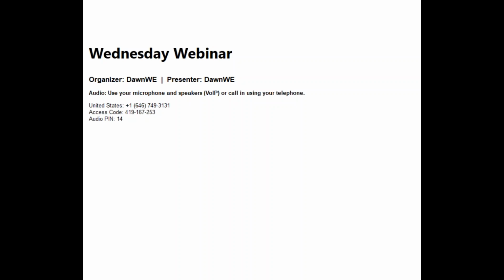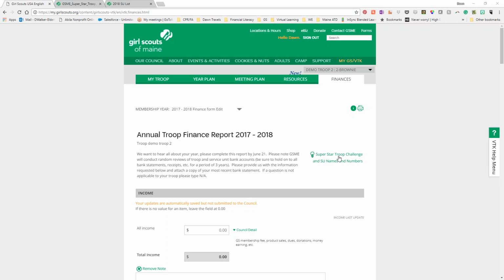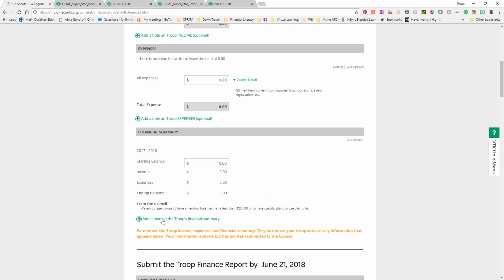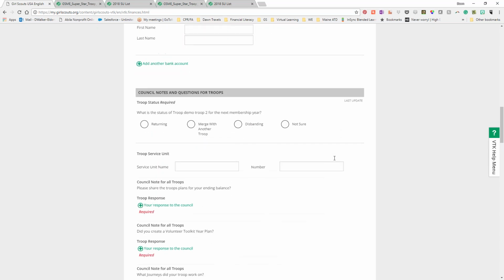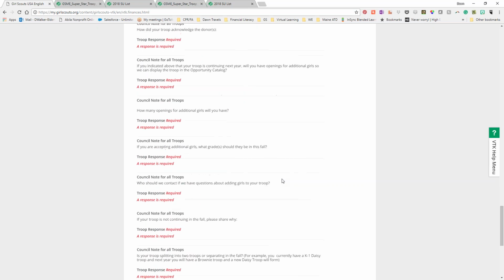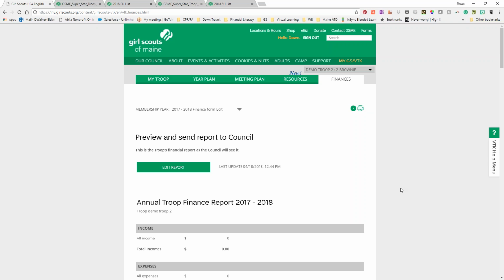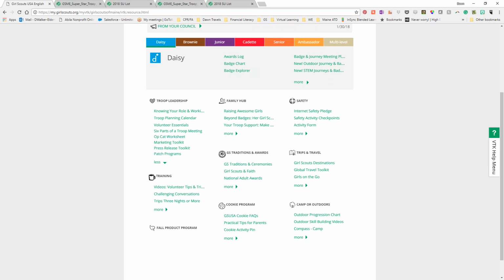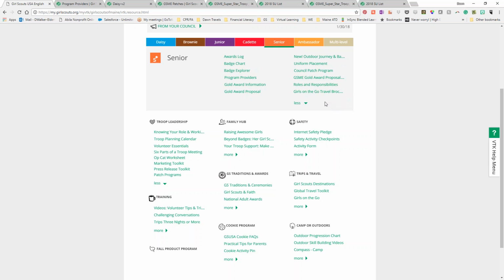4.18.18 Wednesday Webinar--the Finance Tab is Open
This is a quick first tour of the Finance Tab on the Volunteer Toolkit! Remember, this is how you will submit your troop's annual financial report, so check it out!  (Screen share starts at minute 5)